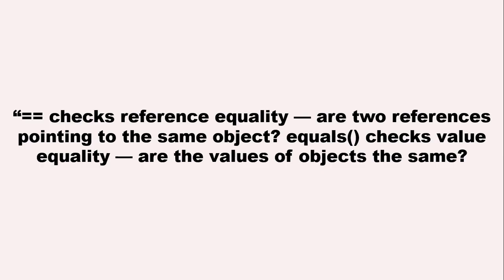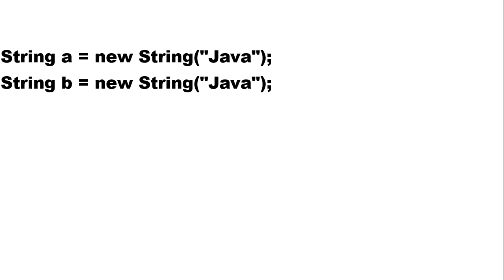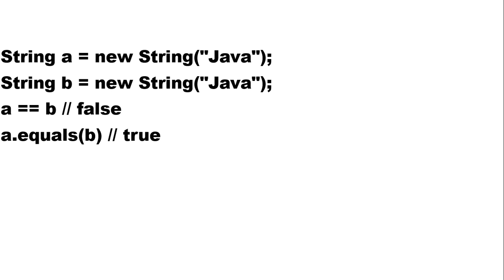Java: The Object Comparison Catastrophe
Are you tired of getting caught out by object comparison questions in your Java interviews? Do you want to nail your technical interview and land your dream IT job? In this video, we're going to explore the object comparison catastrophe in Java, a crucial topic for freshers and experienced programmers alike. From core Java to Java OOPS, we'll cover it all. Whether you're a beginner looking to learn Java programming or a seasoned pro looking to brush up on your Java interview questions, this video is for you. So, get ready to boost your coding skills, ace your coding interview, and become placement ready!